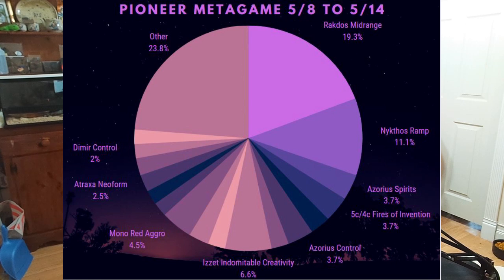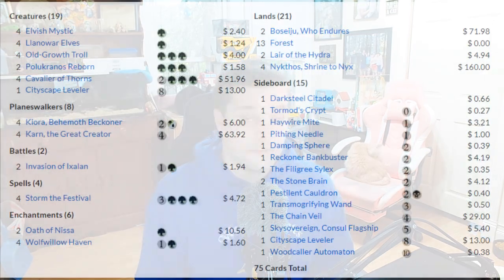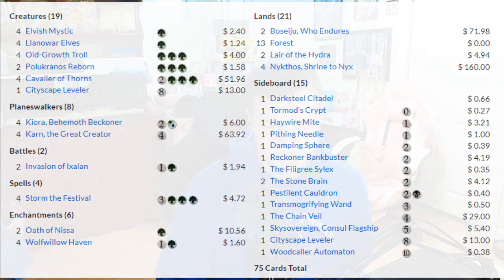PIONEER METAGAME | May 2023 Week 2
Click▼

Pioneer is a constantly changing format.  However, with the additions of March of the Machine, it seems like the format is going back to its old ways with RB Midrange and Mono Green Devotion Nykthos being top dogs.  Will anything stand in their way?